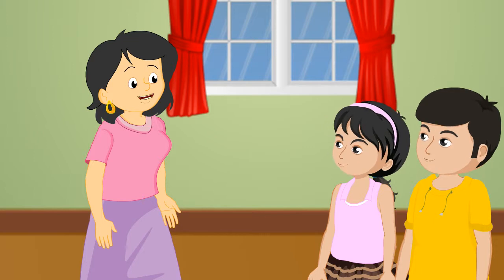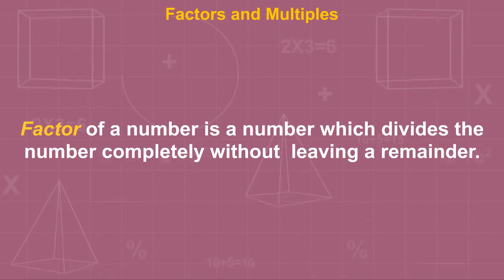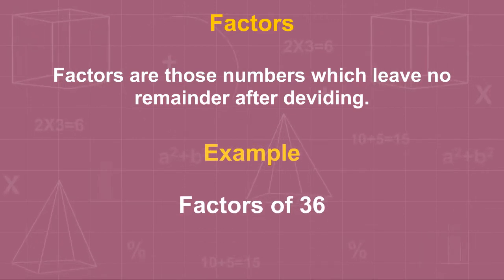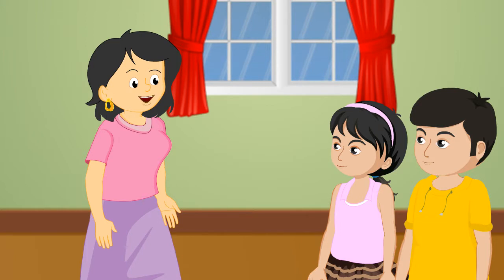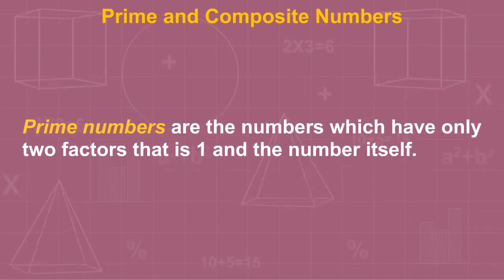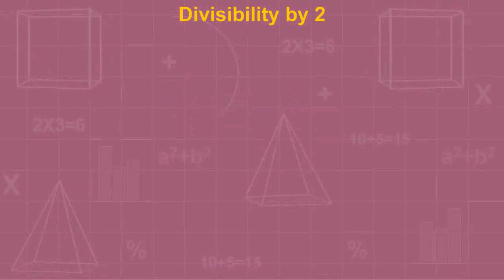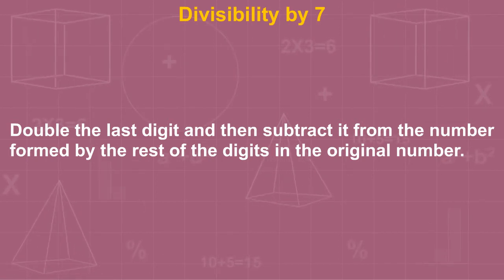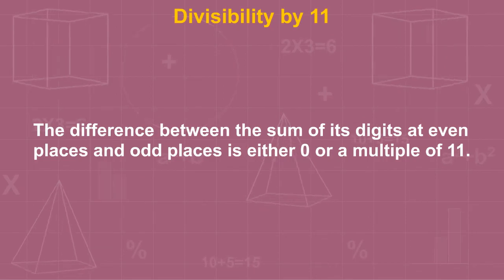ch3 Playing with Numbers Book -6